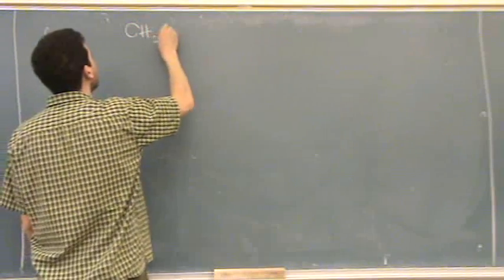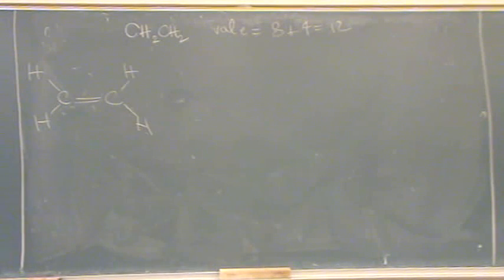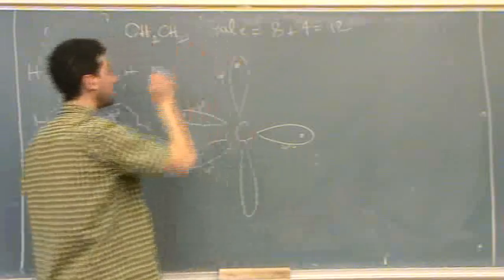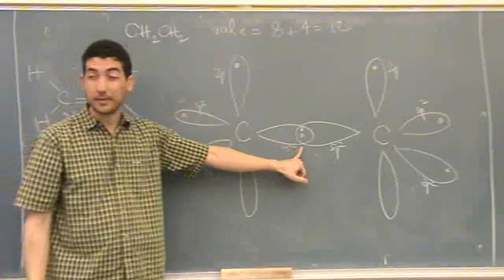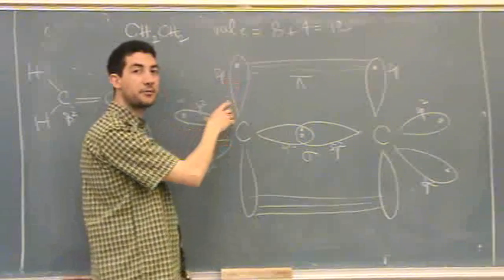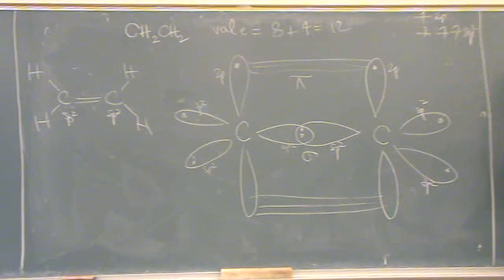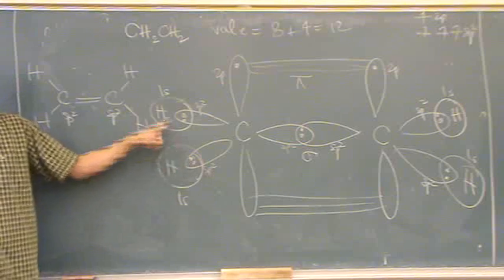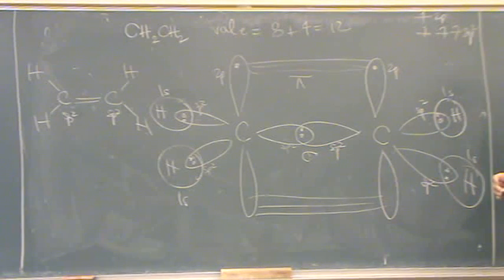Orbital Diagram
Drawing out the orbital diagram for a given molecule including the hybridized lobes.